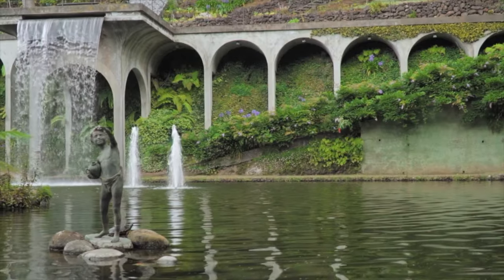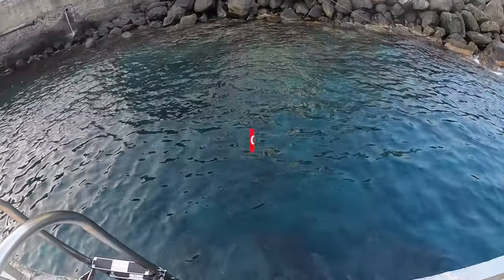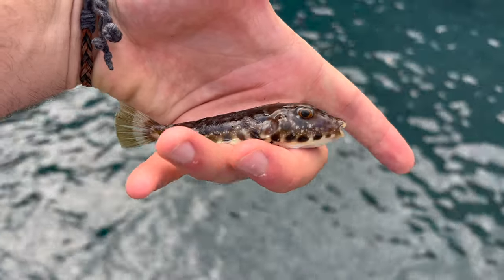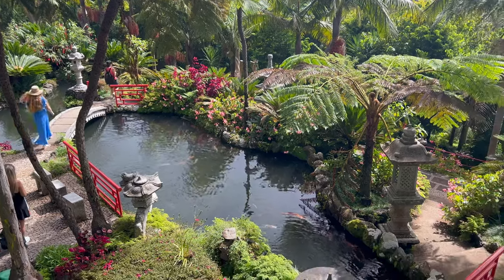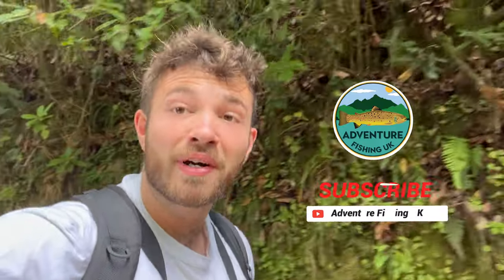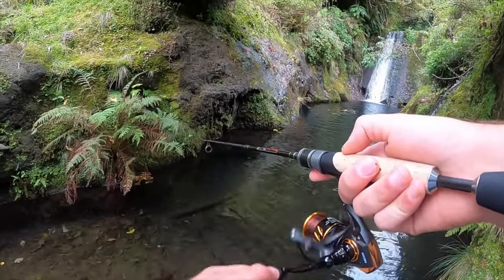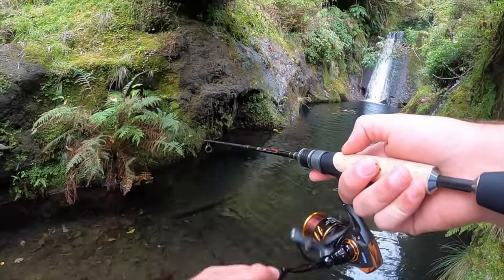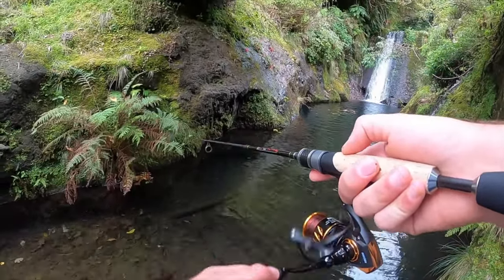Fishing this Mountain Island left me SPEECHLESS… But Why? 😯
You NEED to visit this Fishing Paradise before you die. It's absolutely incredible, you'll be blown away by the fishing and you'll also fall in love with the islands charming culture and jaw dropping views! World famous big game and deep sea fishing, mountain streams and rivers filled with beautiful wild rainbow trout and a massive variety of micro fish so colourful you'd think we were in the Caribbean. This volcanic island has it all! Madeira is, in my opinion, Europes best fishing holiday destination. Not only because of the trout fishing, sea fishing and light rock fishing, but the scenery was breathtaking and some of the cultural activities were uniquely memorable!

As always, thank you very much for watching. I really appreciate it! If you enjoyed the video and want to see more fishing videos I make then you know where that subscribe button is 👍 If you can drop a like too that would be great, and leave a comment below letting me know what you think of the video!

I'll catch you down the road!